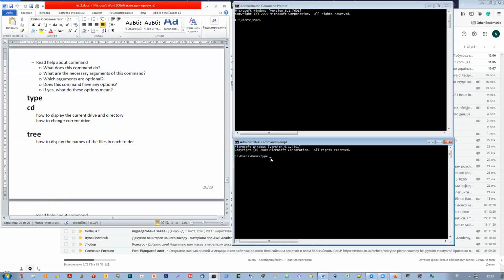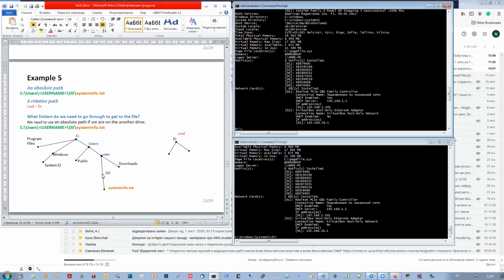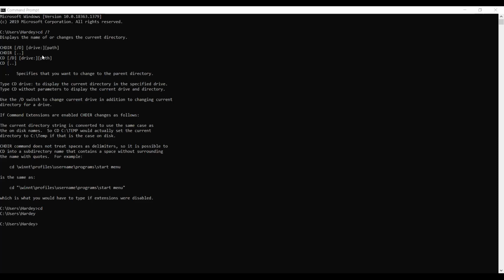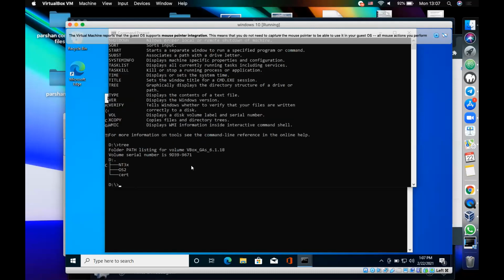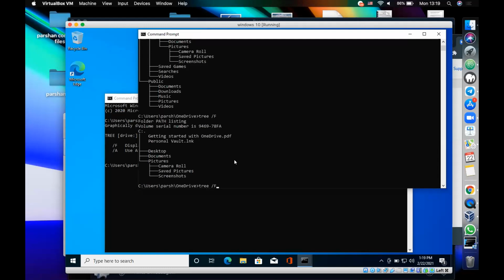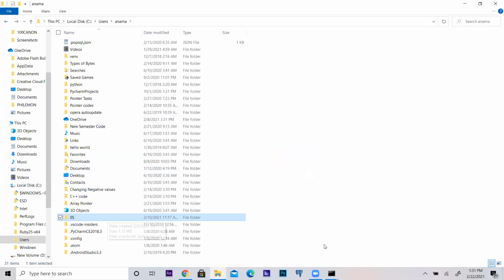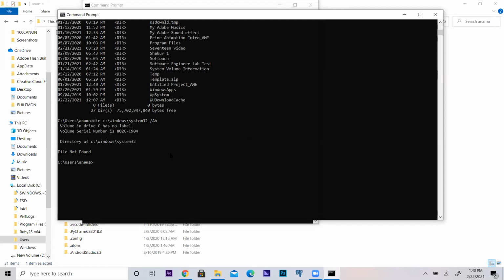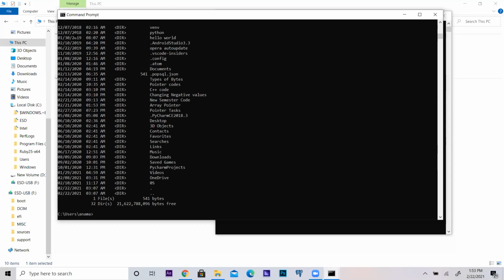2202 help+paths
00:00 Getting help on type command
   02:25 A relative and an absolute paths
20:00 Getting help on cd command
31:00 Getting help on tree command
49:04 Getting help on dir command